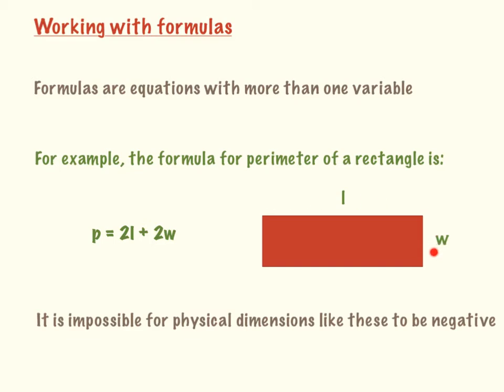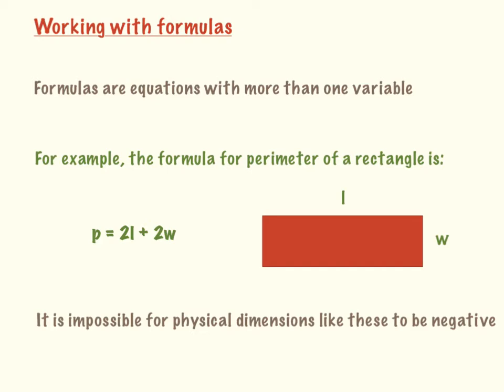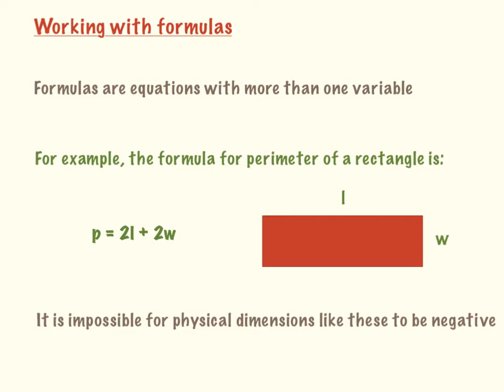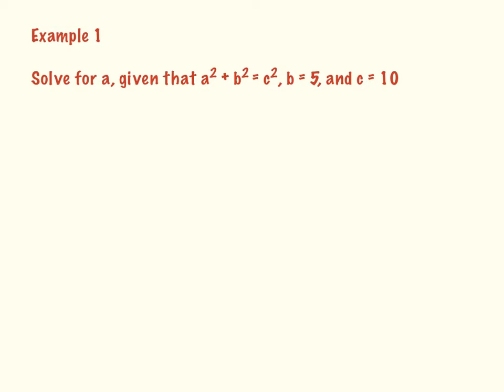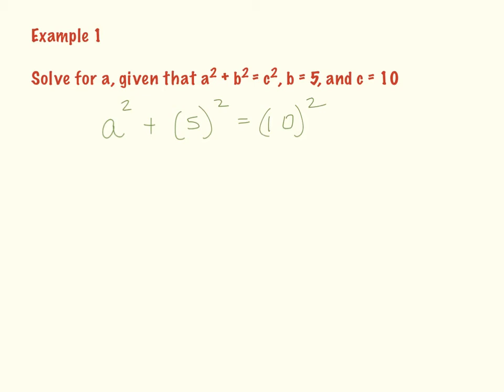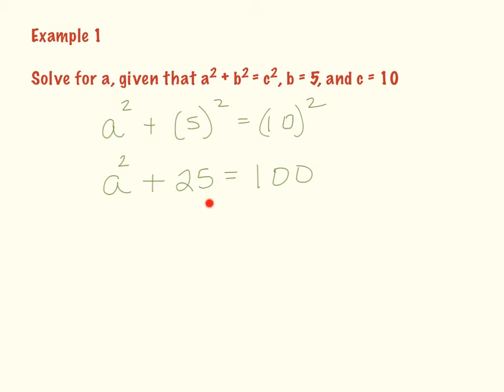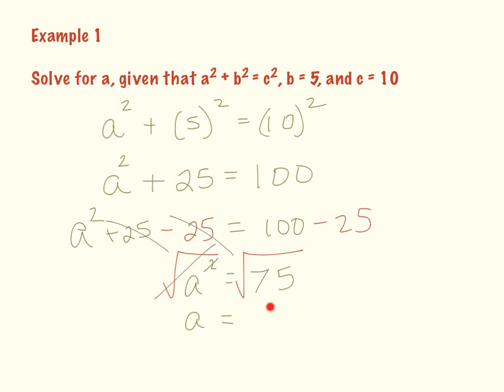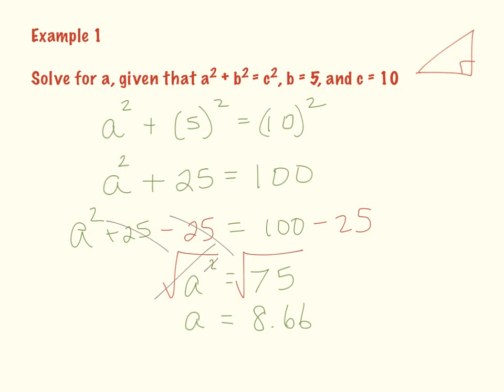2-15 Working with formulas (I)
Working with formulas involving squared or cubed variables (part I)